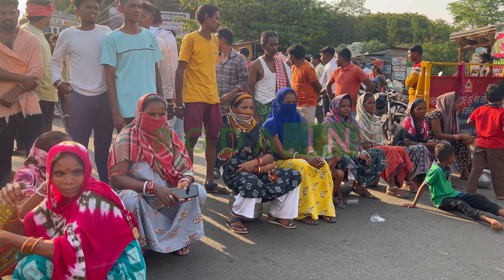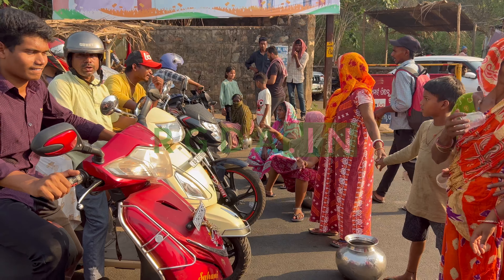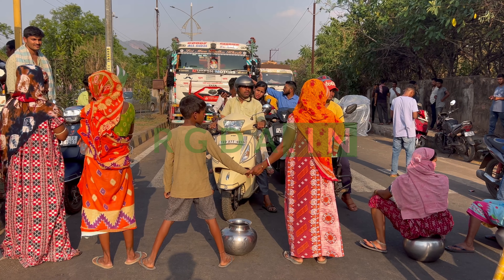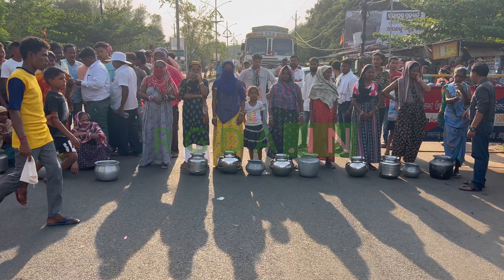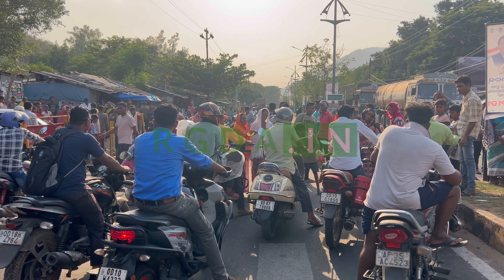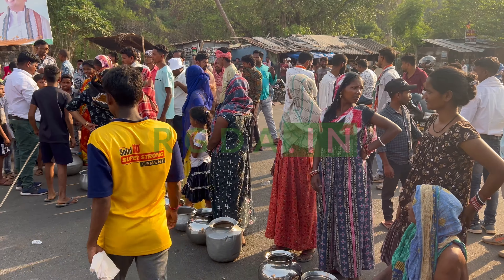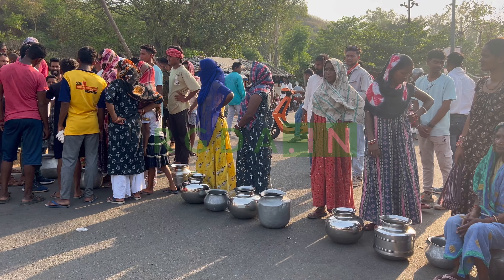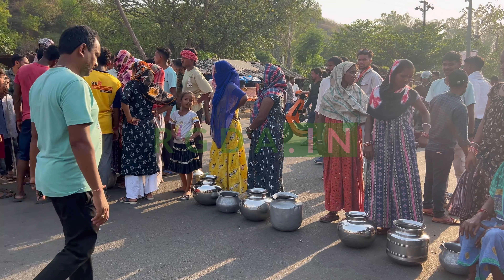ପାଣି ନାହିଁ ତ ଭୋଟ ନାହିଁ